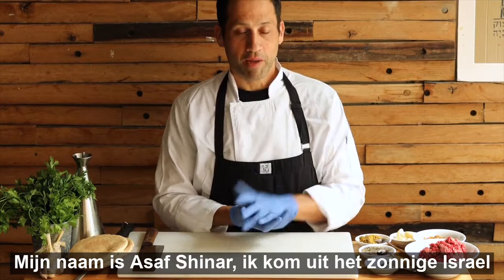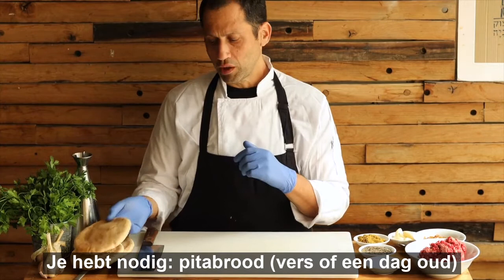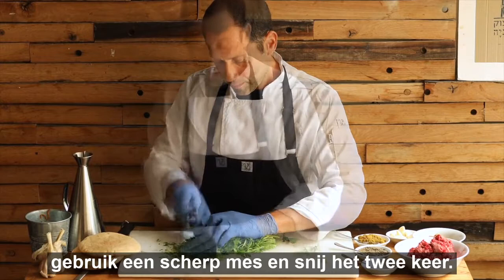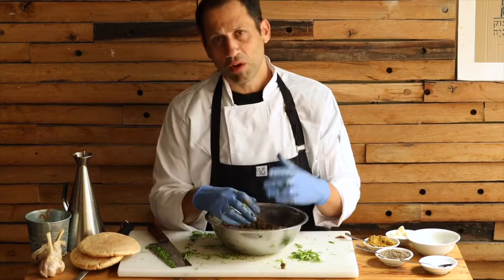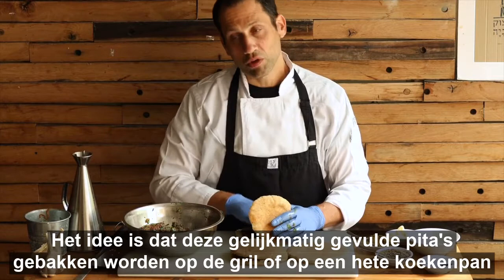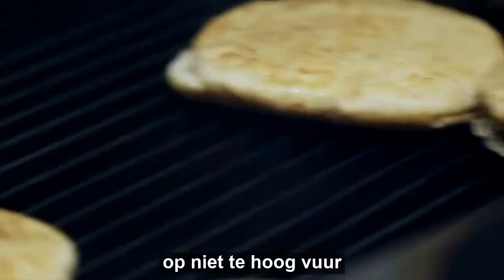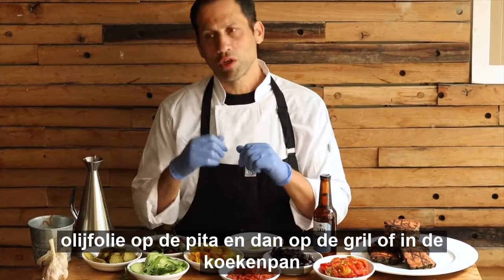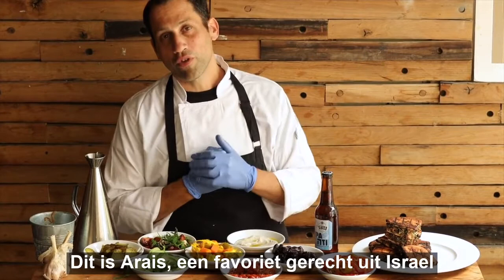Israeli cuisine with international masters - Part 6: Asaf Shinar